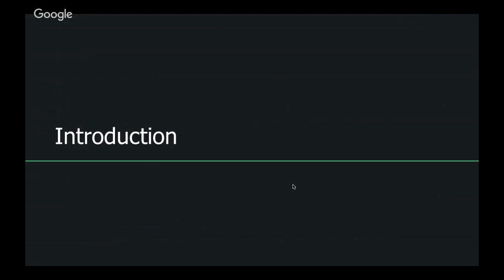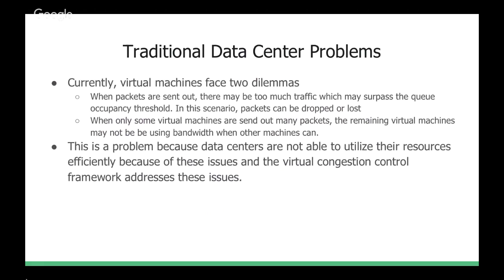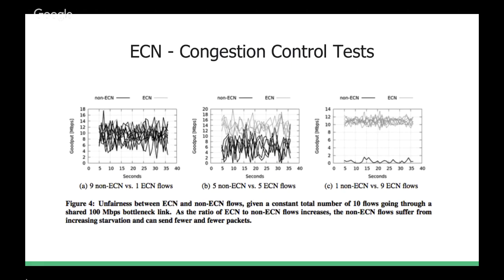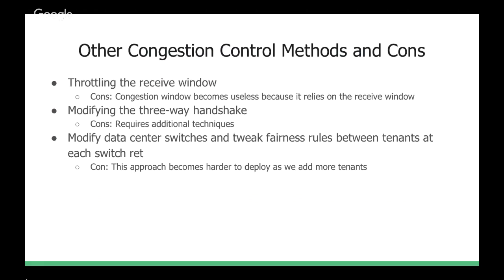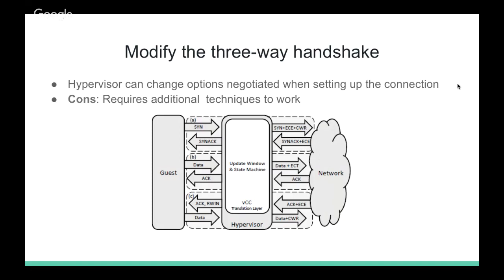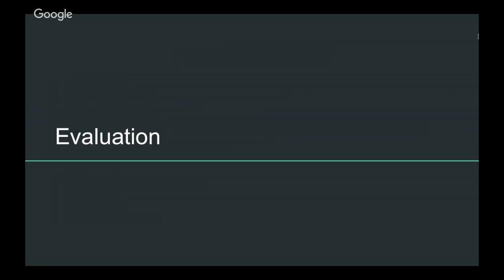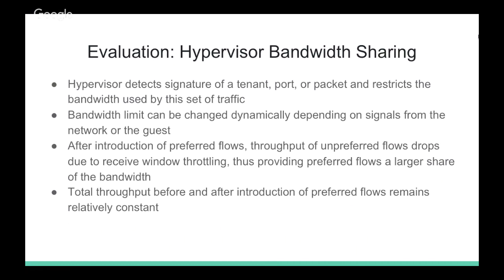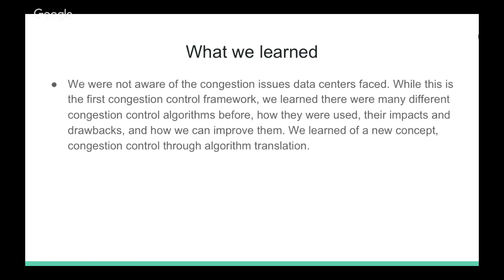Virtualized Congestion Control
CS 643 NJIT Spring 2018